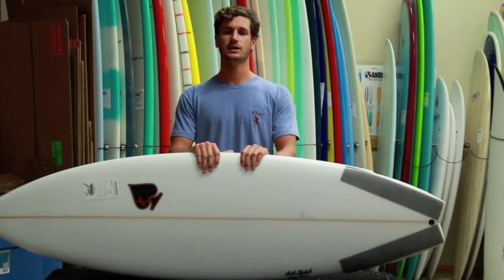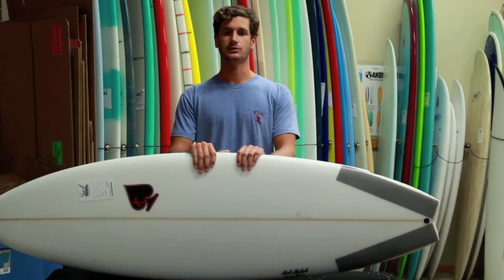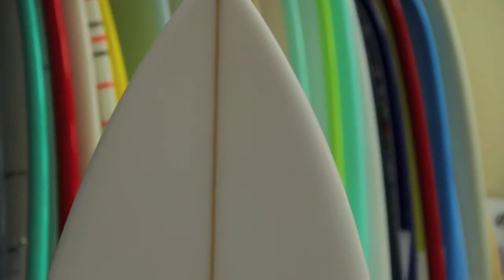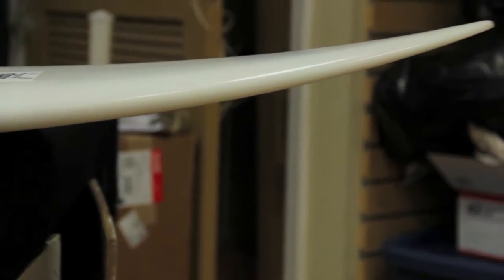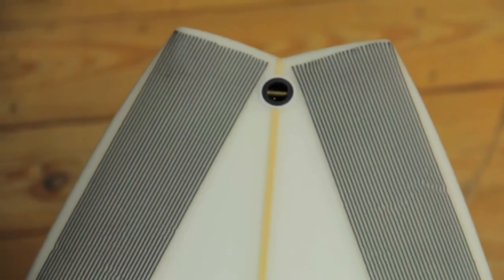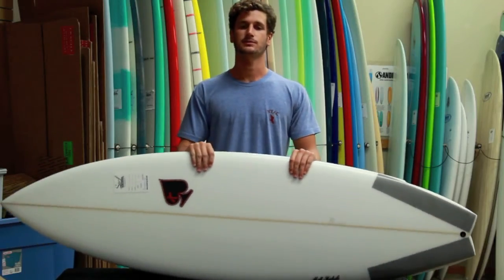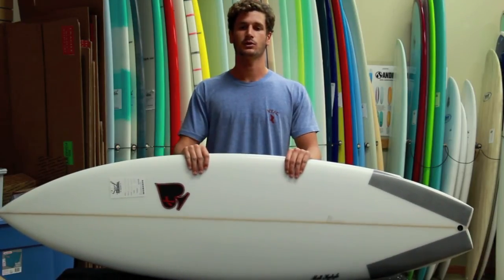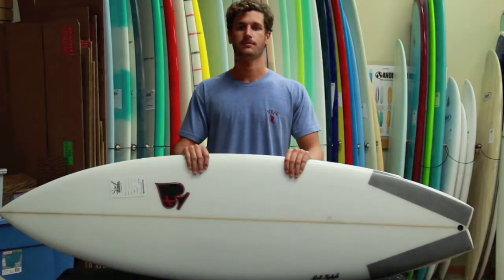Kechele Weird Beard Board Review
Not so weird in our book. This is a 80's style throw back, is revamped with modern rockers and double concave bottom contours. If you like speed guitar then turn up the volume with this speed broker. Comes with a 3+4 fin set up. Carbon tail patch. Suggest to ride 2" inches above or below riders height.